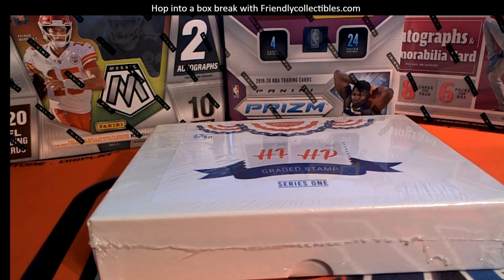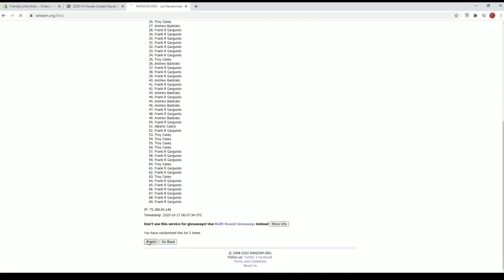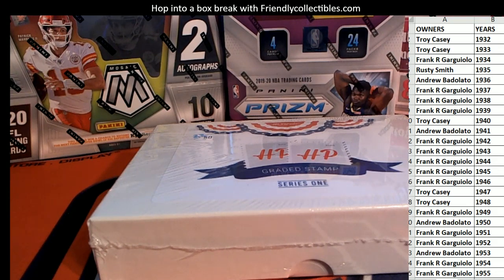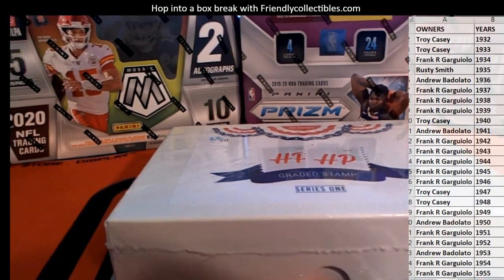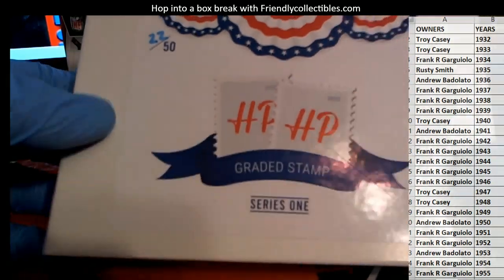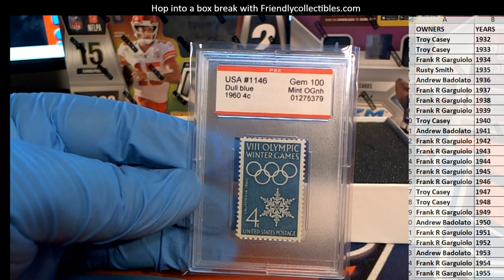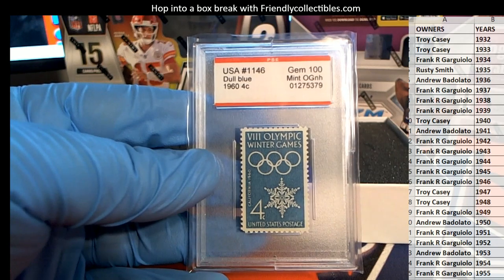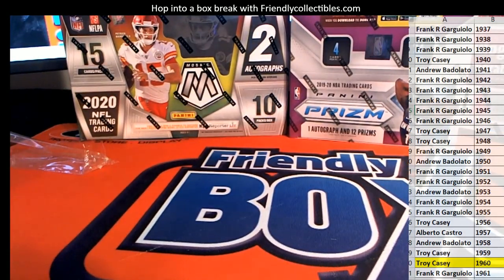2020 Hit Parade Graded Stamp Edition Series 1 ID GRDSTAMPS0110